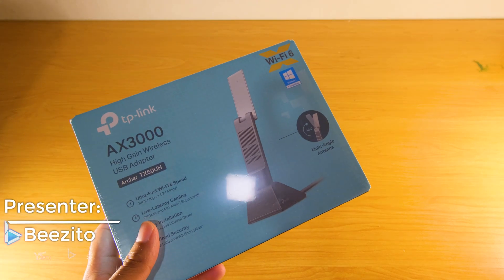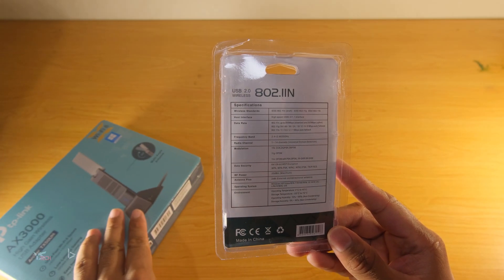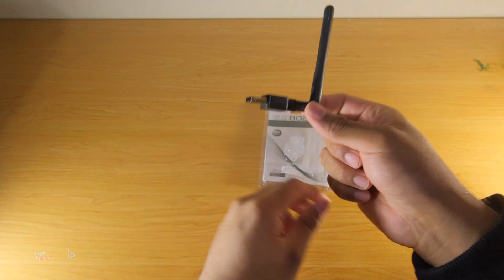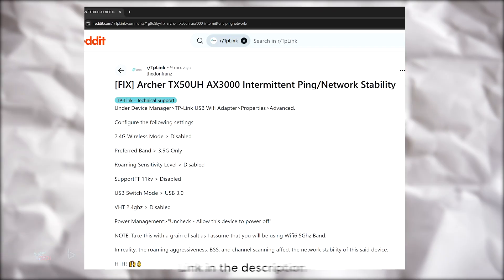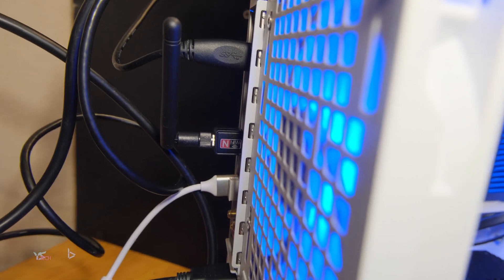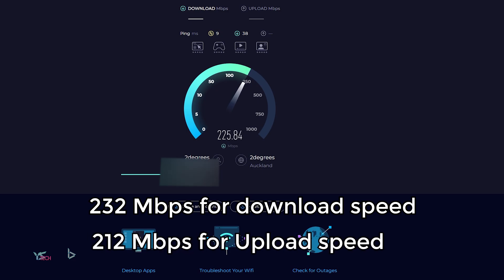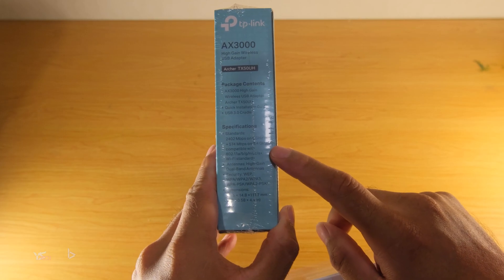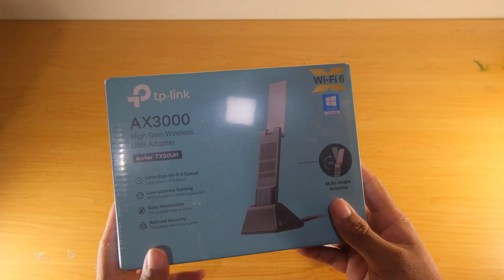$3 vs $50 WiFi Adapter - What’s the Catch?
USB WiFi Adapters?
We're going to be testing the difference between this $3 and $50 USB Wifi adapter. We'll find out the difference and most importantly... What's the catch?

Wifi Adapters Used:
TP-Link Archer TX50UH (AX3000) Dual-Band WiFi 6 High Gain USB Wireless Adapter
Generic USB Wifi Adapter "150M USB WiFi Wireless Network Adapter + Antenna"

Timestamps:
0:00 - 0:15 Intro
0:16 - 1:47 Specs and Differences
1:48 - 3:55 Unboxings
3:56 - 4:21 Fix TPLink Archer TX50UH Problems
4:22 - 5:20 Tips and Why Use a USB WiFi Adapter?
5:21 - 7:06 Speed and Ping (Latency) Test
7:07 - 7:18 Game Test (Ping)
7:19 What's the Catch?